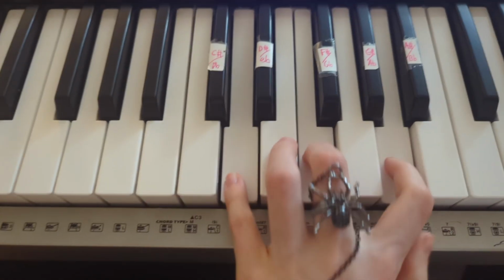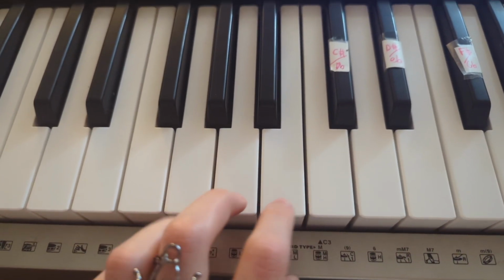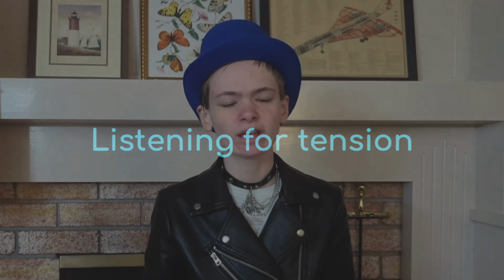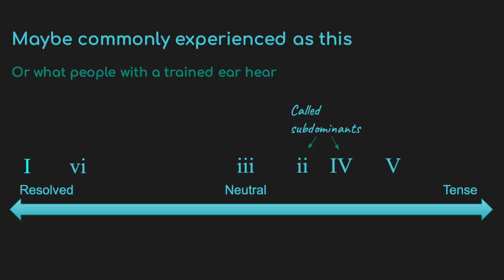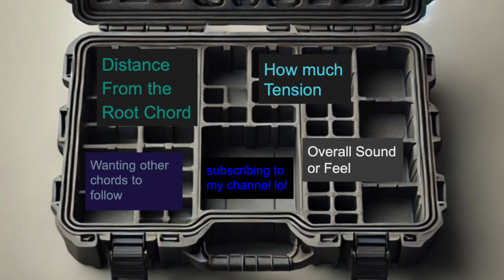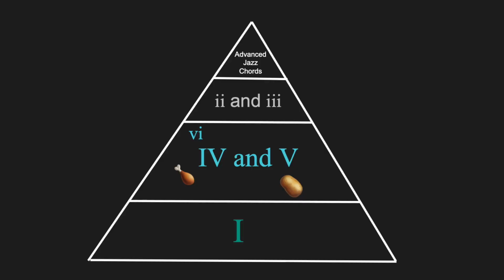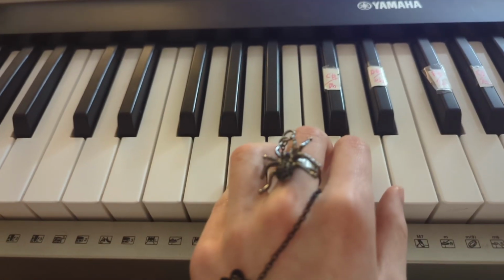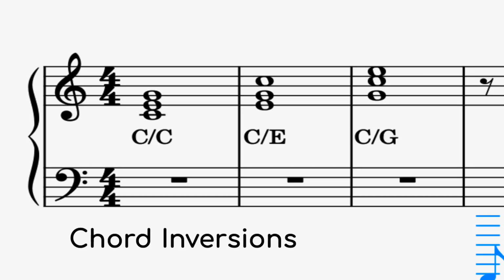How I learned to recognize chords by ear and how you can too!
I have tips that may help you because they are what I learned going from not being able to tell any chords apart to being able to tell most chords apart (except in jazz.) This video is made for those who clicked off my last video about chord progressions because it was a practice system and not tips.